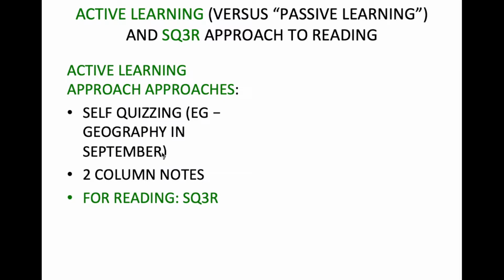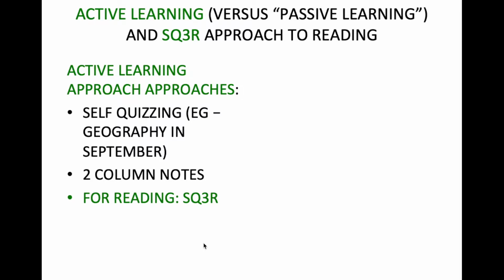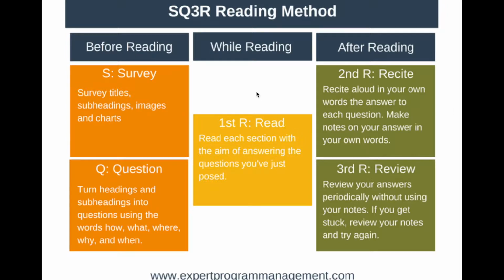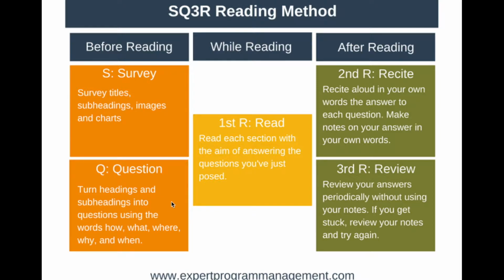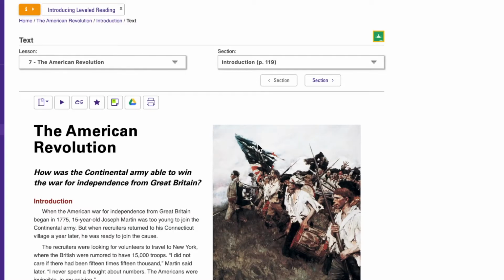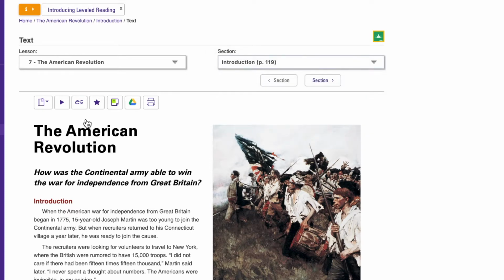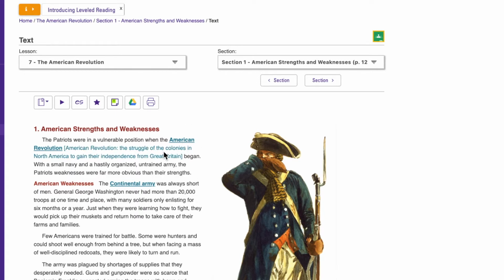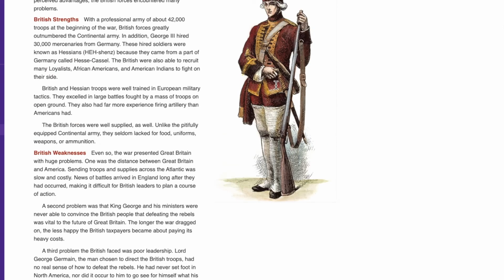sq3r Video to Post